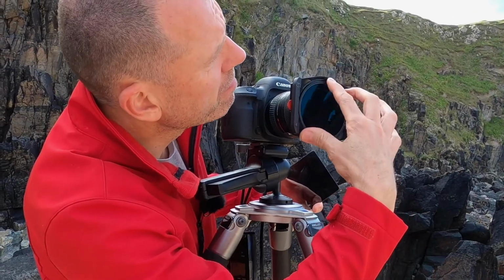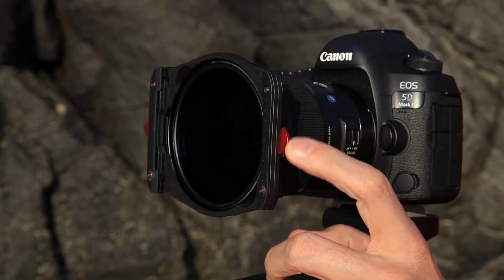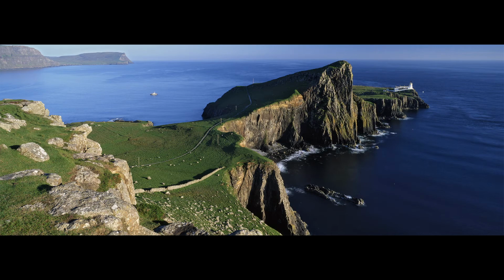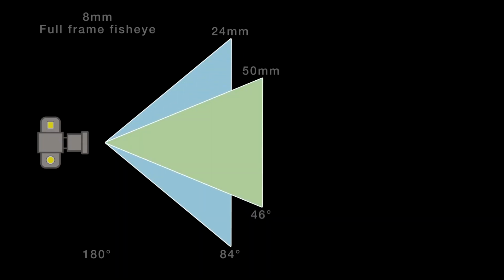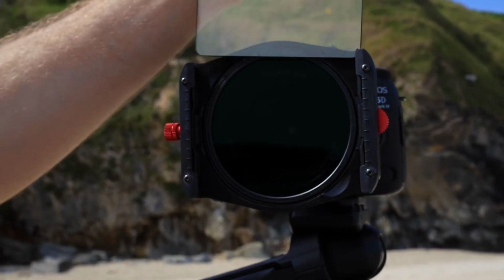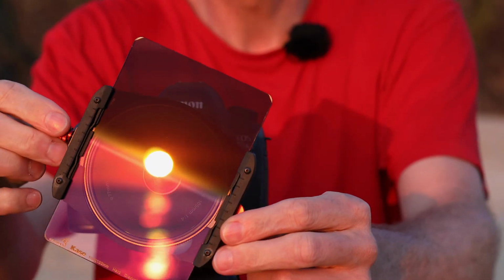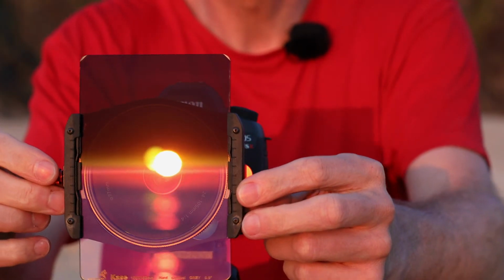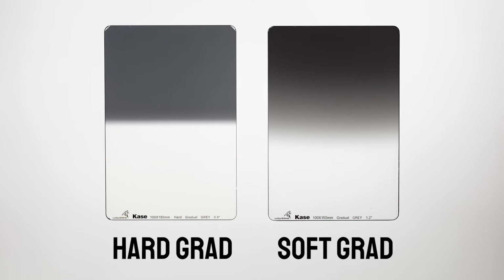What are photographic filters? By Kase Pro Partner Marcus McAdam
What are photographic filters? How to use them and what benefits they can provide?

From Kase UK Pro Partner Marcus McAdam, from Photography Online.

Find out Kase Buyers guide, FAQ or purchase your filters